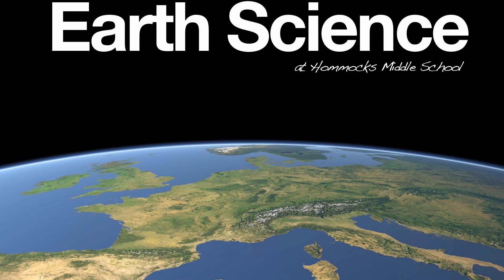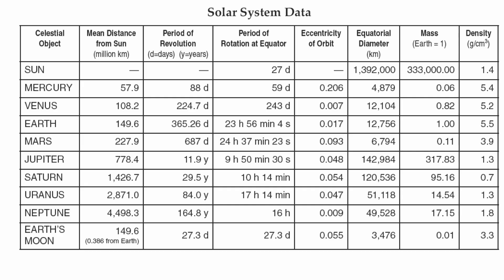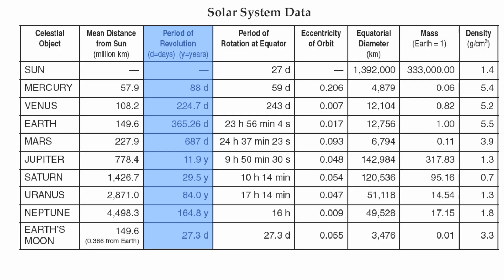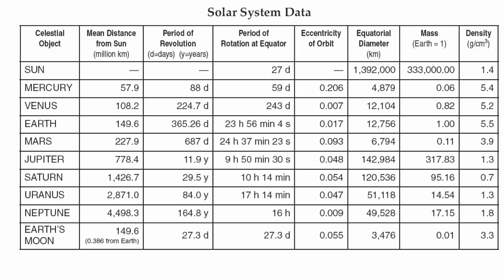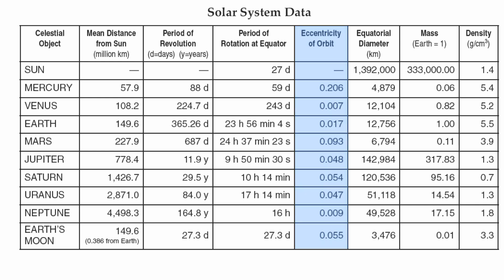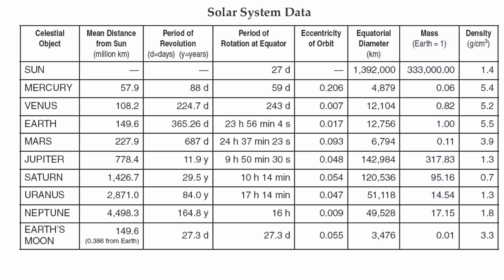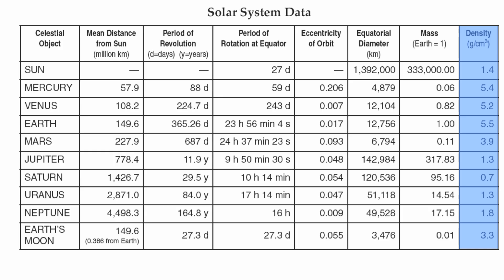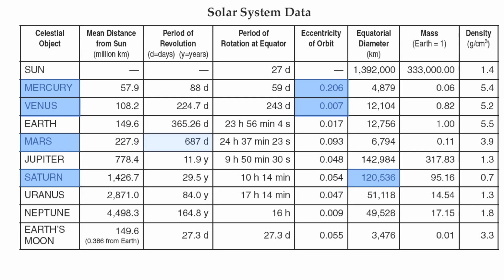Reference Table Page 15-Solar System Data Chart-Hommocks Earth Science Department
ESRT Page 15